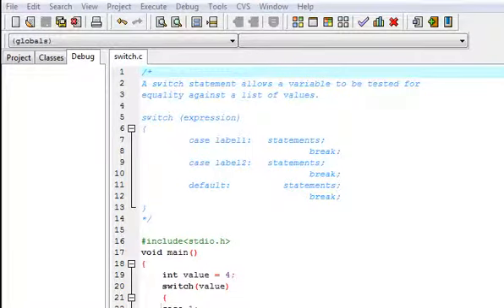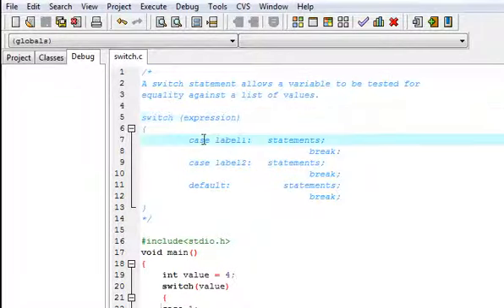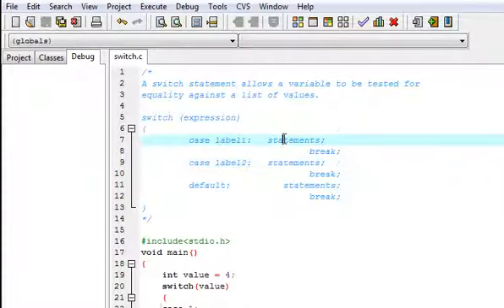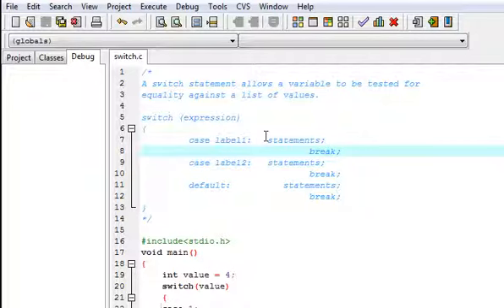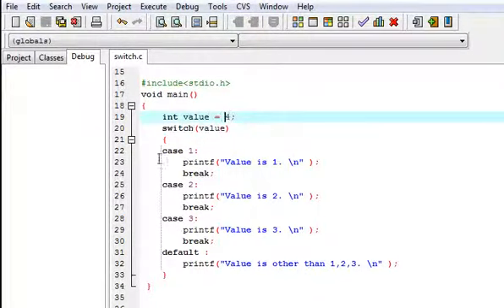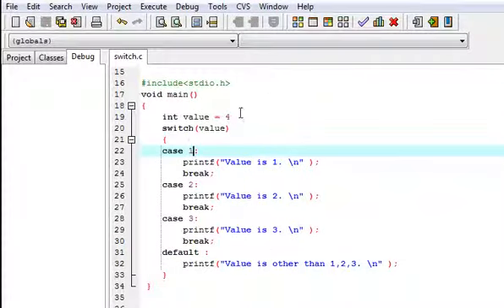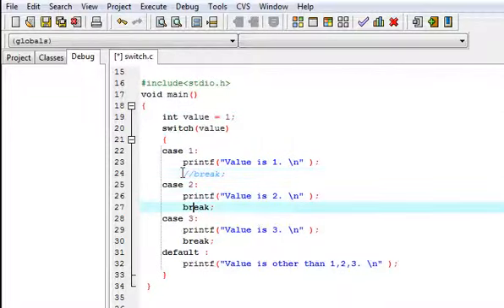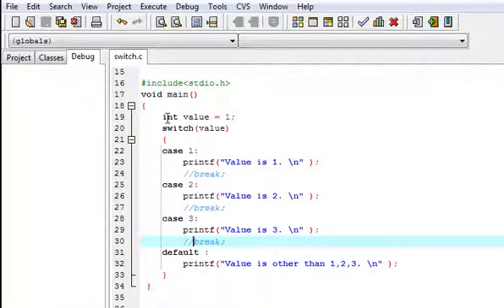C programming language Tutorial 29 Switch Statement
This video is made for learning Switch Statement in C Language.

A switch statement allows a variable to be tested for equality against a list of values. Each value is called a case, and the variable being switched on is checked for each switch case.

Decision making are needed when, the program encounters the situation to choose a particular statement among many statements. If a programmer has to choose one block of statement among many alternatives, nested if...else can be used but, this makes programming logic complex. This type of problem can be handled in C programming using switch statement.